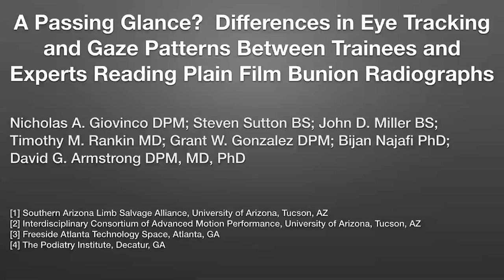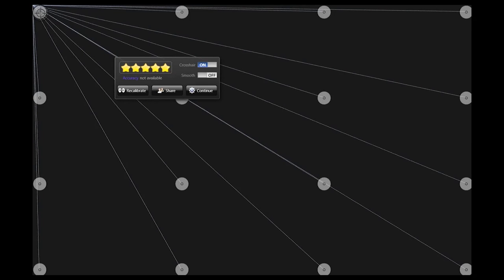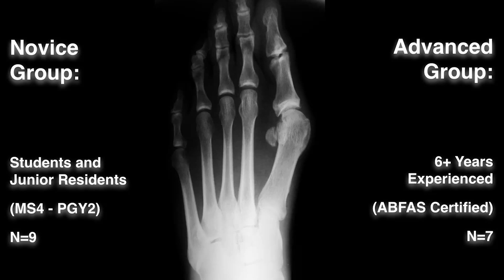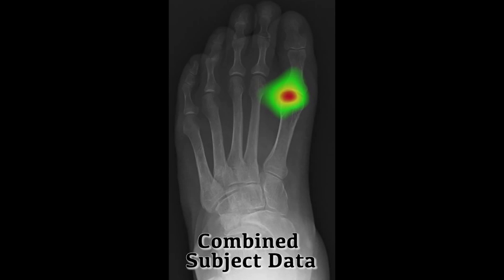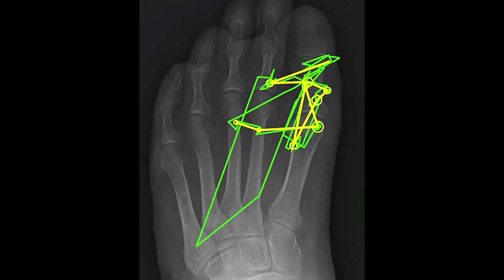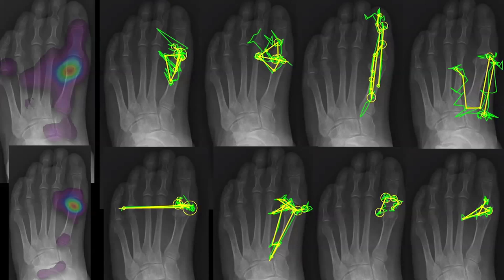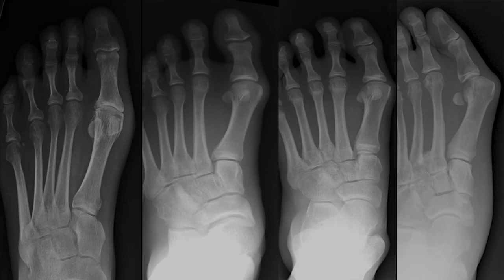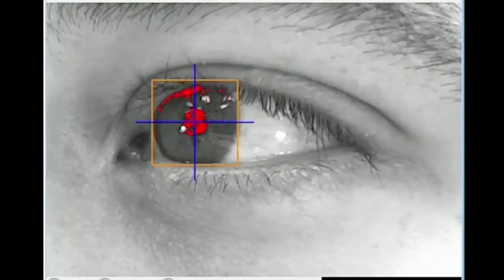Eye tracking data and Bunion surgery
Eye tracking and gaze pattern studies have been used to evaluate human behavior for decades. This is because of its ability to reveal conscious and subconscious behaviors when subjects are tasked with observation, decision making, and surgical performance. Many have popularized the use of this technology for radiographic assessment while evaluating radiologist behaviors, but little has been described for surgeon behavior patterns when evaluating preoperative deformities by radiograph. Because the radiographic assessment strongly influences surgical selection, the present study was designed to evaluate the differences between groups of novice and experienced surgeons' gaze patterns when tasked to describe hallux valgus deformities. The subjects were asked to rate the deformity as “none,” “mild,” “moderate,” or “severe.” Using an externally mounted eye tracking system, our study assessed saccades, fixations, overall time spent per radiograph, and the subjects' chosen bunion rating. Both the novice and advanced groups of foot and ankle surgeons were tasked to evaluate 25 total anteroposterior radiographs from patients who presented with a primary complaint of bunion pain. These patients were chosen at random, such that all participating surgeons had no previous patient familiarization. Statistically significant differences were observed with regard to the activity and rating of the moderate bunion films. The experience of surgeons does appear to modify gaze behavior with respect to time and attention, such that less overall time spent per image is needed by the advanced group, with improved efficiency. Future academic curriculum and training techniques could be developed to reflect these potential technical differences in search behavior, diagnostic technique, and surgical selection strategy.